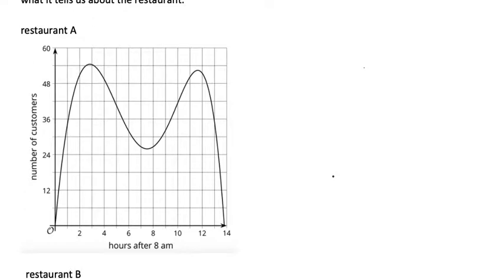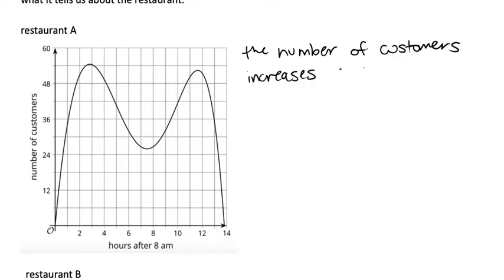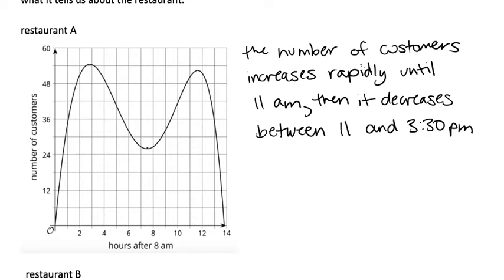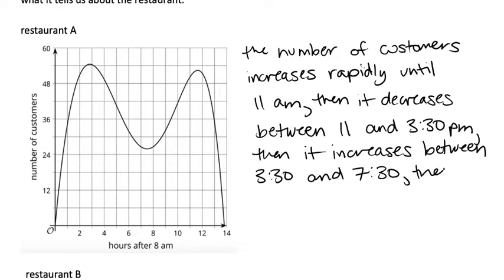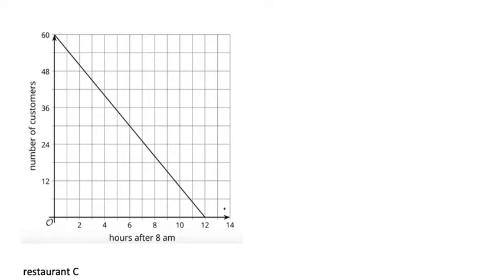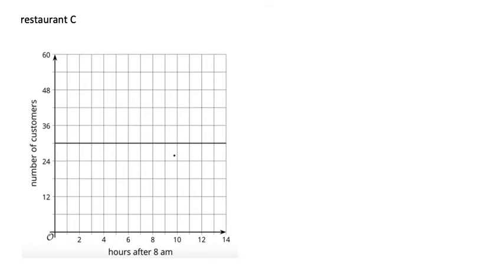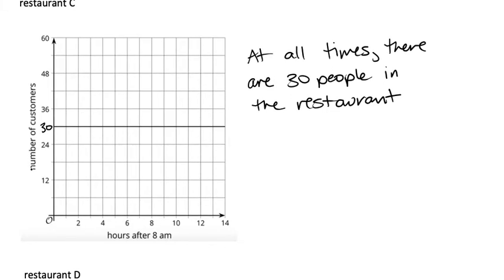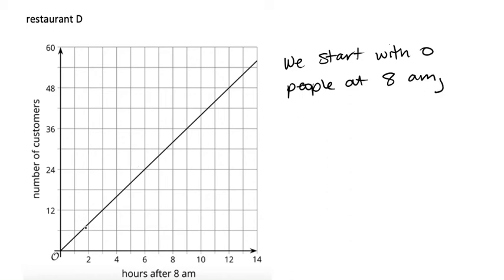Interpreting Graphs Video